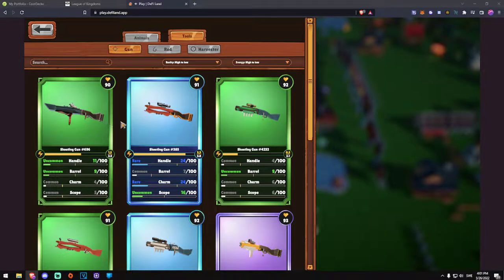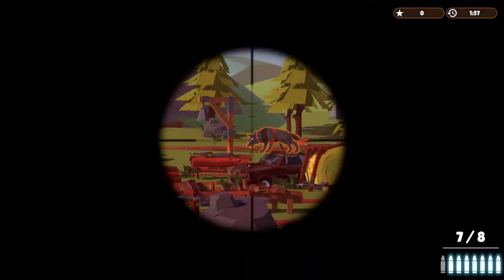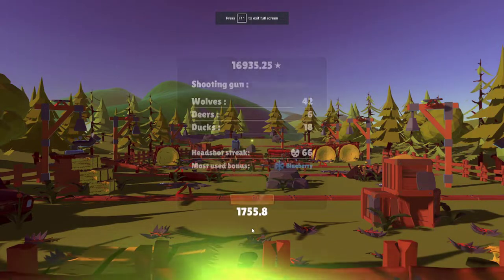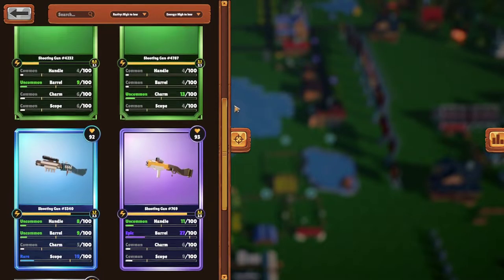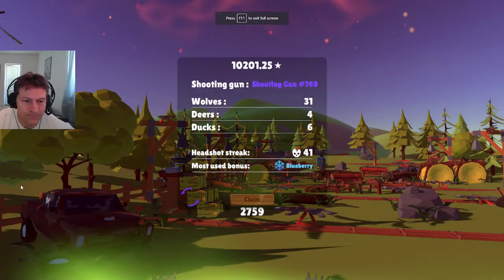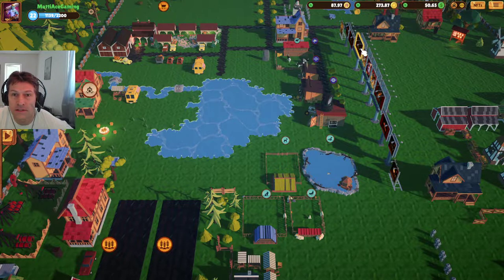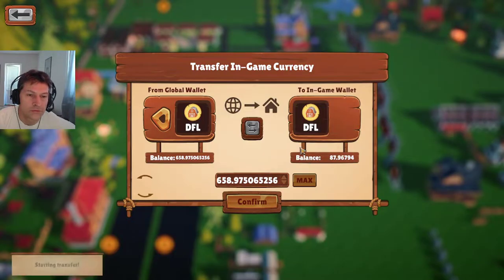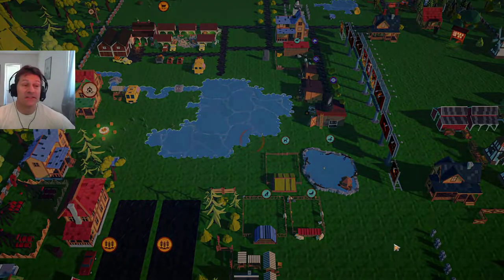DeFi Land - This update was great | New Record